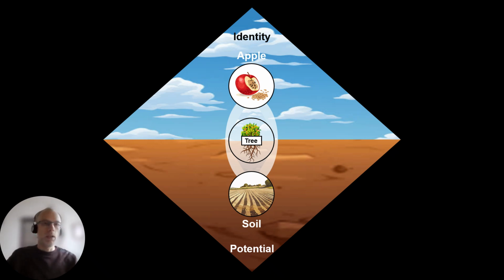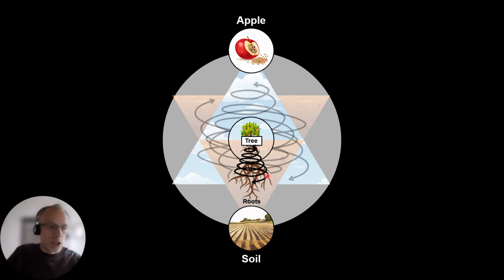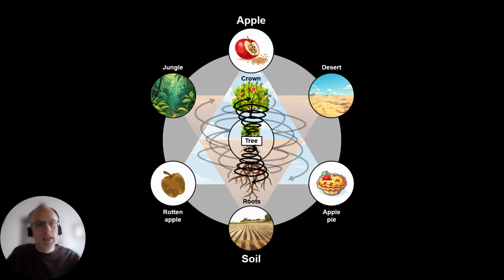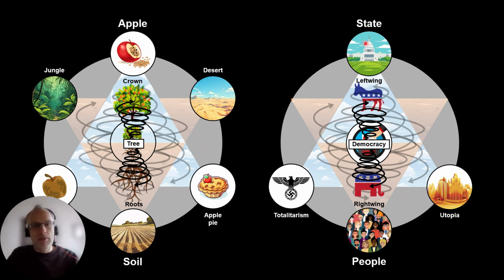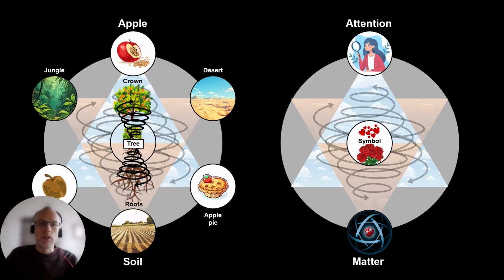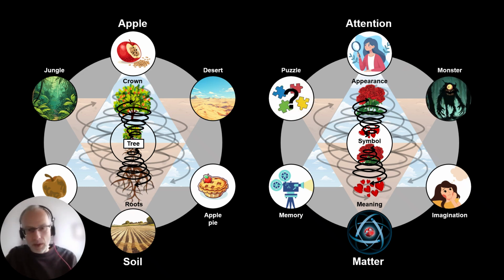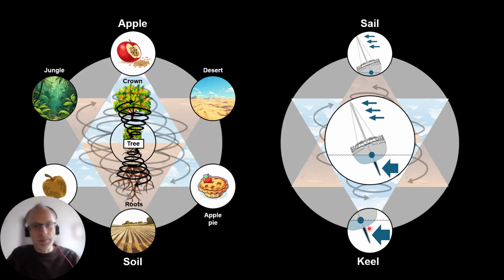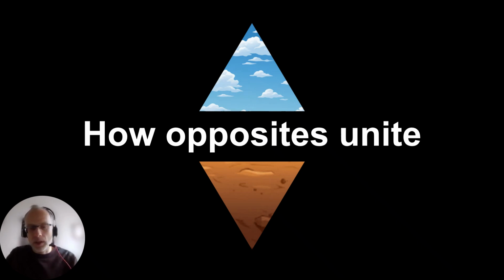#15 How Opposites Unite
An identity (apple seed) can spiral downwards to meet the potential (nutrient soil) that is spiralling upward. They meet in the centre (planting of the seed into the soil), where they transform into something new: an apple tree. The crown represents the nutrients towards the upper world of the identity (new apples growing). The roots represent the identity (apple seed DNA) into the lower world of the potential (soil).

 When they don't meet properly in the middle, but instead encounter each other through the margins, a clash emerge. In the same way, the people meet the state in the form of a democracy, a meaning combines with an appearance in the form of a symbol (roses represent love).

The identity not always comes from above: with sailing ship the identity comes from below (keel), and the potential comes from above (the wind). The ship unites the power of the wind (the potential to go somewhere else) with the stability of the keel that keeps the ship upright and therefore functioning as a proper ship: it maintains the identity.